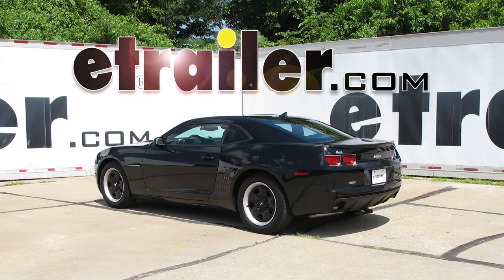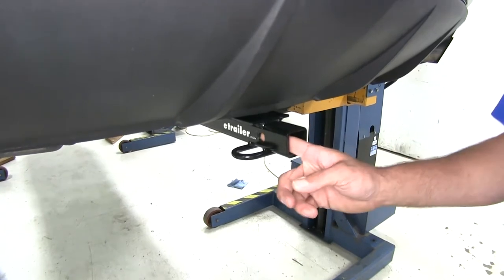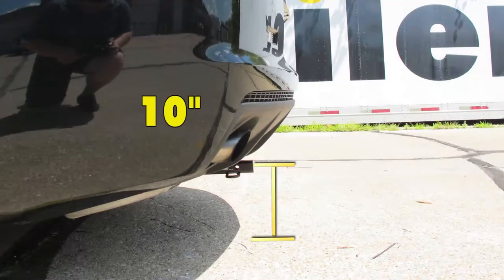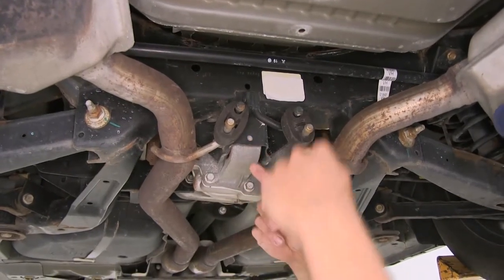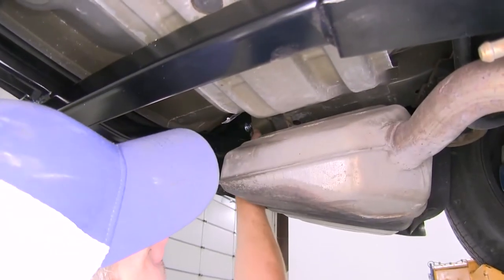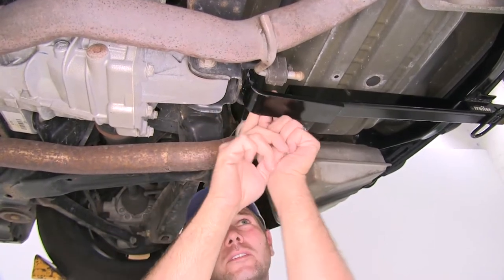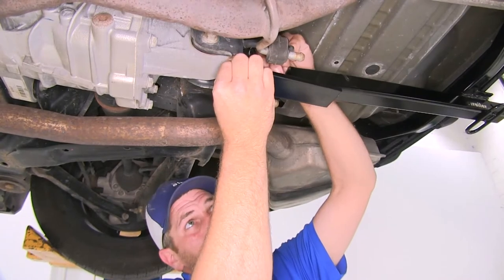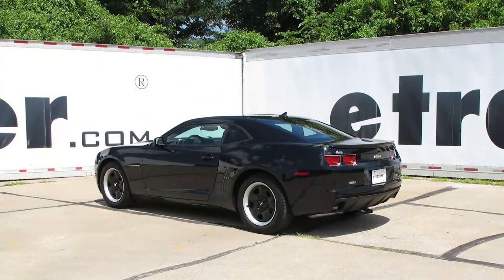etrailer | Installing the Draw-Tite Sportframe Trailer Hitch Receiver on your 2010 Chevrolet Camaro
Today on our 2010 Chevrolet Camero, we're going to take a look at and also show you how to install the draw tite sportsframe trailer hitch receiver. This is a custom fit, class one hitch, offering an inch and a quarter by an inch and a quarter opening. Part number is 24850. Here's our hitch when installed. As you can see we're going to have our receiver tube opening and it's going to come out here, but aesthetically that's really all we're adding to the rear of the vehicle. Our cross tube's going to remain hidden. It goes up to already existing attachment points just like up there in the front, so no drilling or anything like that's going to be required. This is a class one hitch, so this gives us an inch and a quarter by inch and a quarter opening.

This hitch is really designed for small two bike racks, small cargo carriers, or small trailers. We've got our safety chain connection point here. This is a rolled steel style material. Then we're going to have a half inch diameter pin hole. That's what we'll use to secure all of our accessories with.

We want to be sure that we use a class one rated accessory, but as you can see here, it looks like we're going to have plenty of room to use just about any type of locking hitch pin, regular hitch pin, or anti-roll device that we might choose. When it comes to towing or hauling bike racks and things like that, we're limited to a two hundred pound tongue weight rating, so that's the maximum downward force that we'll be able to put here at the receiver tube opening. The hitch gives us a two thousand pound gross trailer weight rating. It's going to be the total weight of our trailer and anything that we might load up on it. Now, we do need to consult the owner's manual of the Camero. We need to see what it's rated for and then we want to stay with which ever of those numbers are the lowest. There are a couple of measurements that are going to be helpful in selecting your bike rack or hitch cargo carrier.

Will be from the ground to the inside top edge of the receiver tube opening. We're going to have about ten inches. Then from the center of our hitch pin hole to the outermost edge of our bumper, it's about eight and a quarter. We're going to take a quick look at our attachment points before we get the hitch put up in position. Basically what we're going to do is go directly up from the rear of the, kind of, the tail pipe assembly here on each side. Right up here we're going to have a stud that comes through a weld nut.

Now, as we put our hitch into position, we want it to fit over that weld nut. Now that attachment point's going to be in the exact same spot on each side. You can see here on the passenger's side as well. Then there's going to be an arm that comes off the hitch, and it's going to come right down here to where this transaxle in the rear meets this mount. There's a little oblong hole right there, and we've got our three-eights bolt that will go through our hitch bracket into that, and we'll tighten that down. Now, as we raise our hitch up into position, we want to get it started on one side, and then rotate it around. We'll have to pull down on that fascia just a little bit to get it to slide past. Just like that. Now, while one person holds it in position, the other person will get the hardware started. You'll see right here where that weld nut comes through the hitch, we want to be sure that it sits all the way through that larger hole. We don't want it to be where the plate of the hitch is actually resting on that nut. We want it to be in that larger hole. Then we're going to place on the smaller diameter flat washer and also thread on one of our flange lock nuts. All right, now it's time for us to snug our nut down just enough so it holds our hitch in position over that weld nut. We'll do that on both sides. Here's our forward attachment point, or the attachment point closer to the front of the vehicle. We've got the oblong hole in the hitch and then that small oblong hole here in the bracket which we discussed. You can see we've got three different link bolts here. We want to use the shortest of these that we can to pass through our hitch and then also through that bracket. Then we've got a conical tooth washer that needs to be in place. You'll see just like that. Let's pass this through and see. Close you can see. That spacing looks like it will be okay once we start tightening it down, it's going to move in a little bit, but we've got a little wiggle room. That's the shortest bolt. It happens to be the one I'm using, but your application may be a little different. Now we want to grab some of the larger washers here,